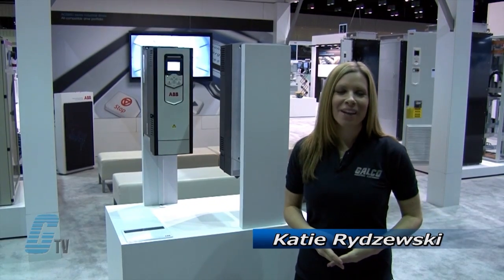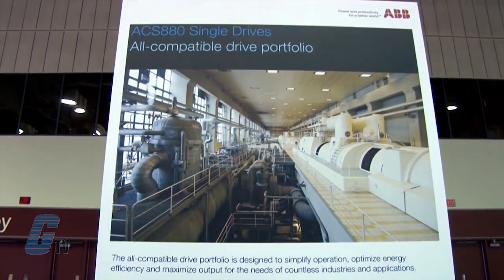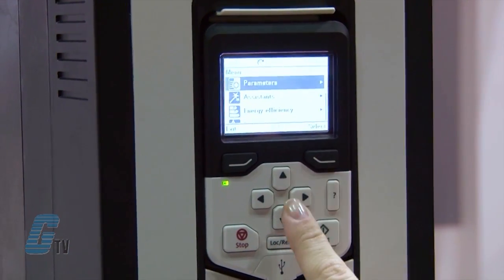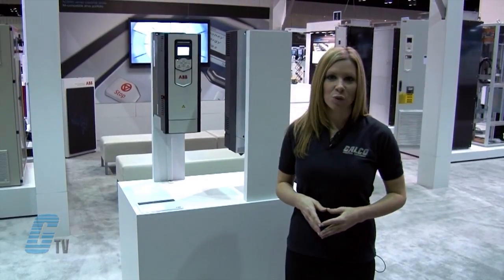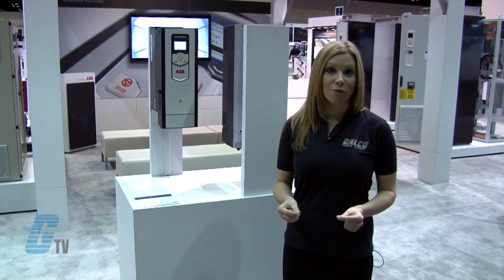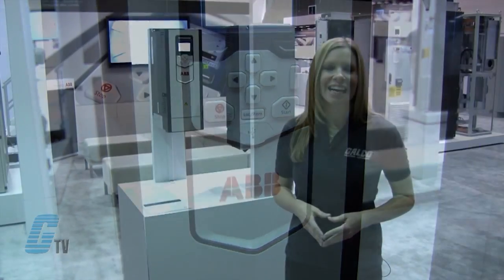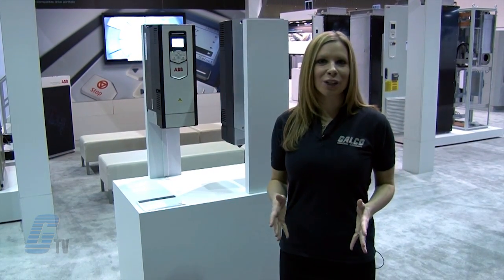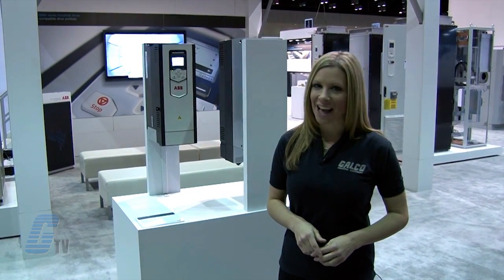APW 2013 - ABB's ACS 880 Line of Drives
ABB APW 2013 ACS-880 Drives, on location in Orlando, Florida. Presented by Katie Rydzewski for Galco TV. To find out more about ABB AC Drives

The ACS880 single drives are stand alone drives. They can be customized to the precise needs of industries to control a wide range of applications such as cranes, extruders, winches, winders, conveyors, mixers, compressors, pumps and fans.

Some items featured in this video were showcased primarily for the 2013 ABB A&PW Show in Orlando, and may not currently be available in the US Market.